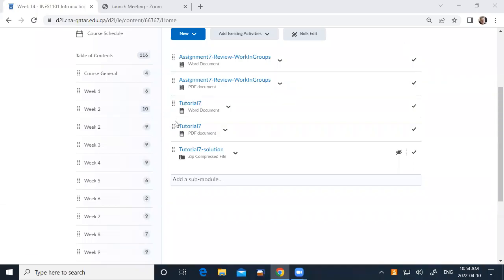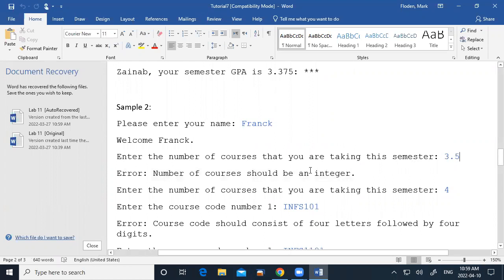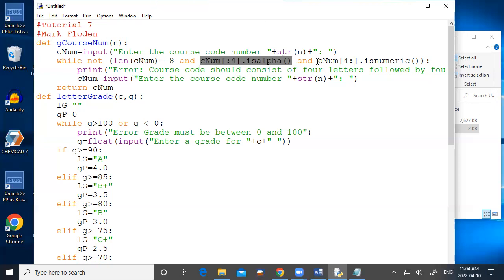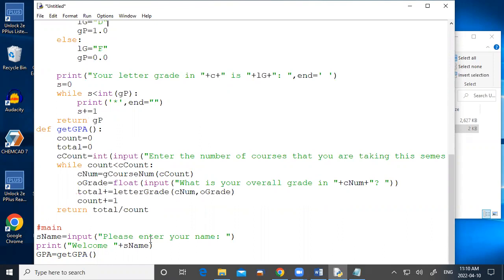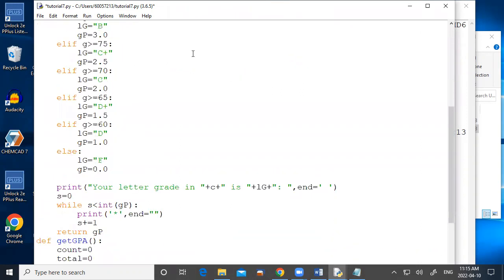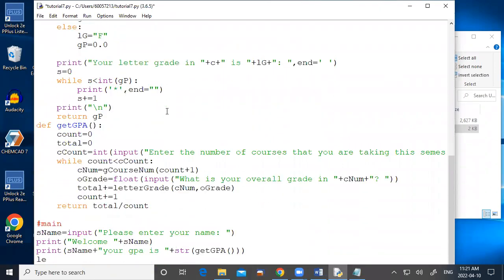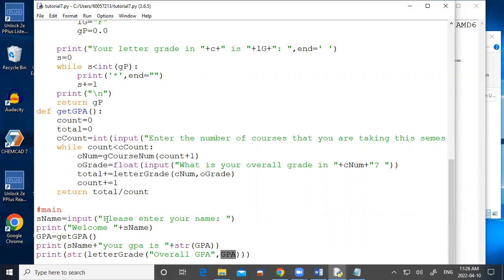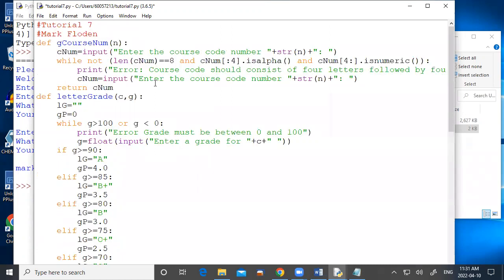INFS1101 Section 15 Tutorial 7 with functions